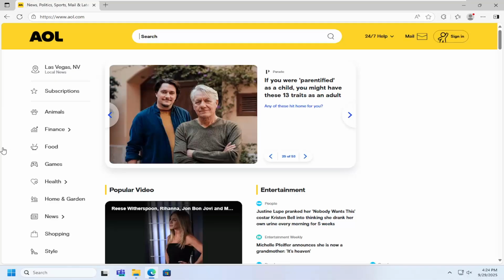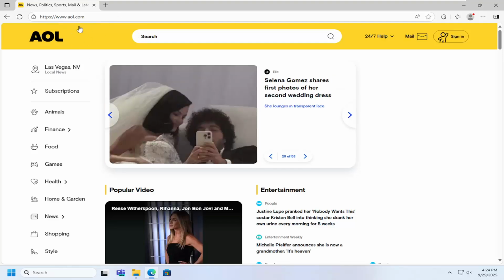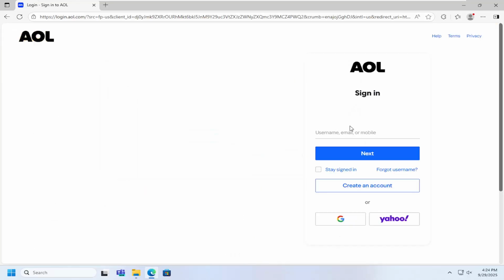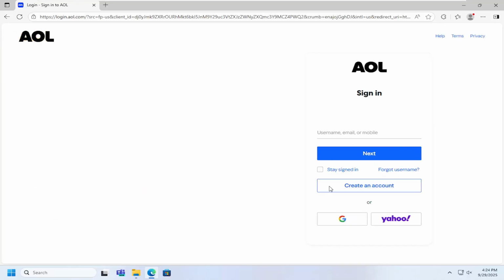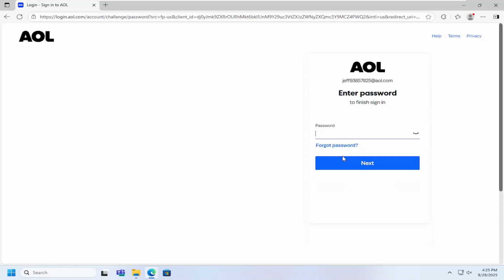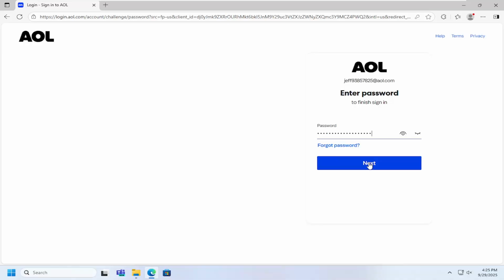How To Login To AOL Mail [Tutorial]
Logging into your AOL Mail account is the first step to accessing your emails and managing your communications efficiently. This tutorial provides an overview of the login process, emphasizing the importance of entering your credentials securely and ensuring your account information is up to date. Whether you’re accessing AOL Mail from a desktop or mobile device, understanding the login interface and common issues can help you avoid frustration and maintain uninterrupted access. The video highlights essential points to consider for a smooth and secure sign-in experience.

Issues addressed in this tutorial:
AOL Mail login guide
how to sign in to AOL Mail
AOL email account access
AOL login troubleshooting
secure AOL Mail login
AOL Mail sign-in steps
recover AOL account login
AOL Mail password entry
AOL Mail access tips
AOL email authentication

This tutorial is designed for users new to AOL Mail or anyone needing a refresher on the sign-in process. It discusses key factors such as entering the correct username and password, navigating the login page, and being aware of security measures. While it does not walk through every individual step, it prepares viewers with the knowledge to handle common login scenarios confidently. By understanding the login process, users can ensure they access their AOL Mail safely and without delays.